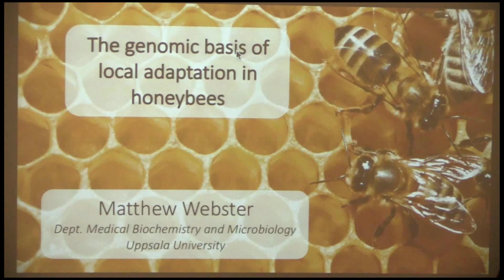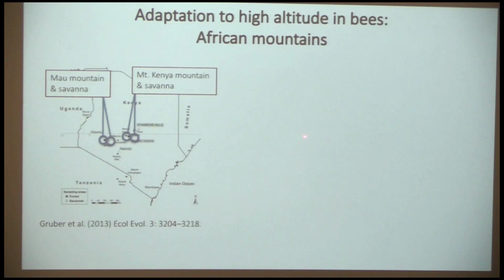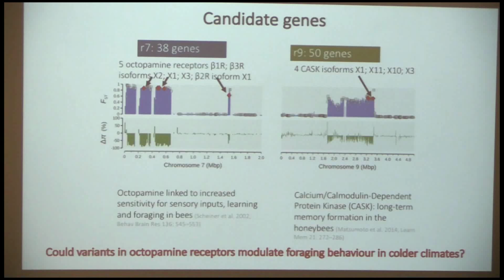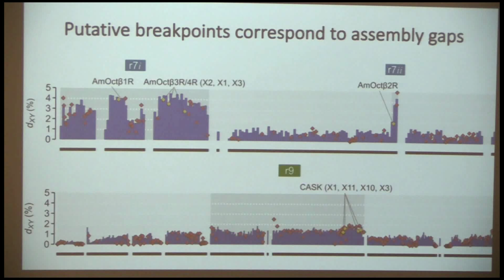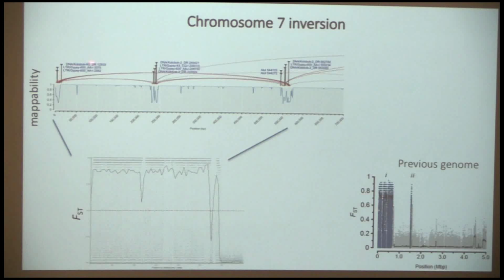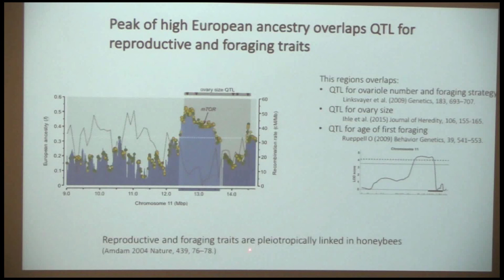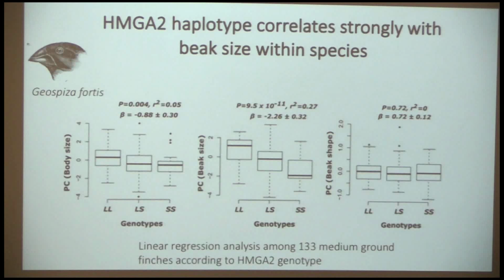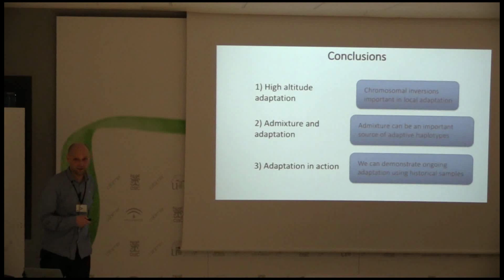Seminarios EBD, Matthew Webster, 1/03/2018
The genomic basis of local adaptation in honeybees

Uncovering the genetic basis of adaptive traits and the processes that drive adaptation are important goals in biology. Here I will describe recent studies of the genomics of local adaptation in bees. The results highlight the importance of chromosomal inversions in adaptation and demonstrate how admixture can facilitate adaptation. I will also present studies of the genomic basis of adaptive response to recent environmental change.

Prof. Matthew Webster

Department of Medical Biochemistry and Microbiology

Upssala University